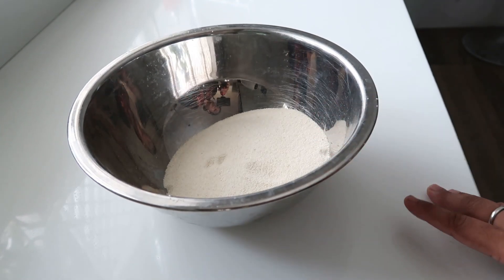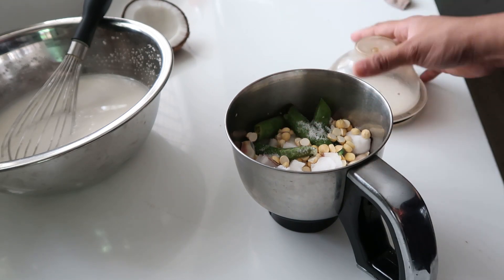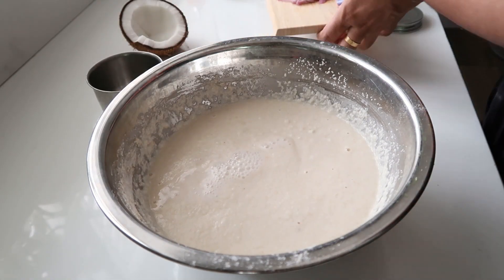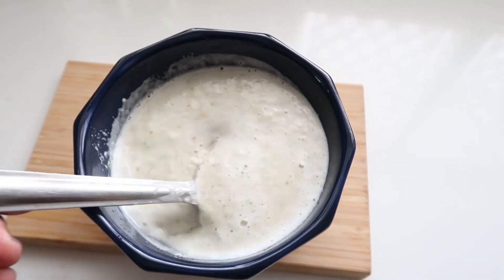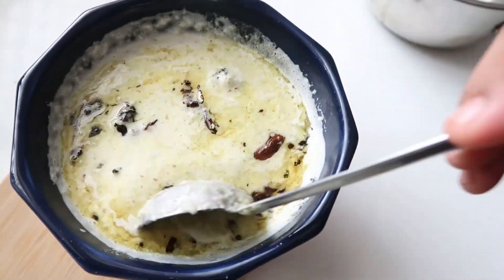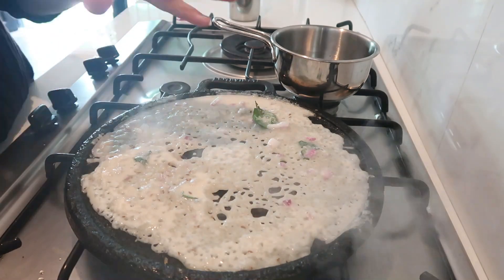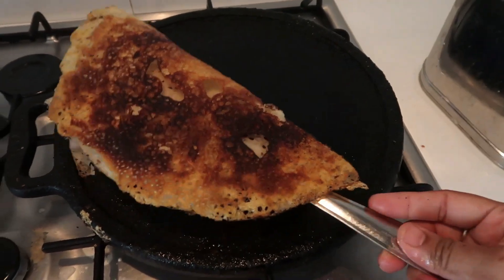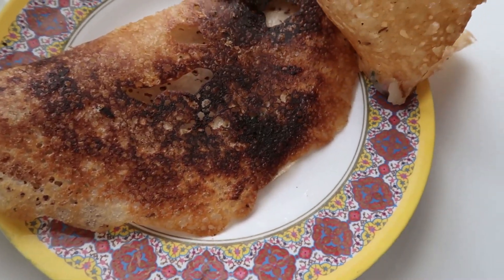Crispy Rava Dosa Recipe - How to Make Restaurant Style Rava Dosa